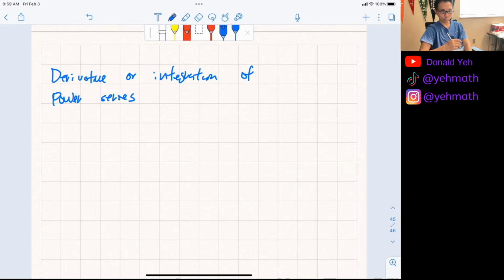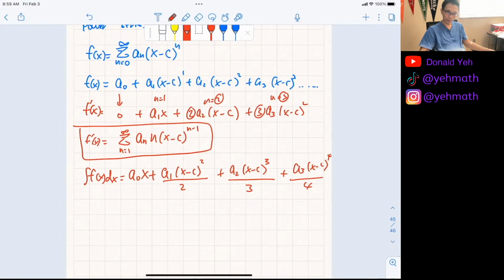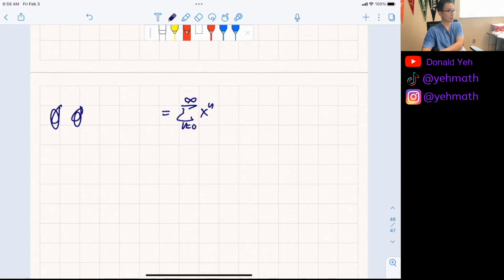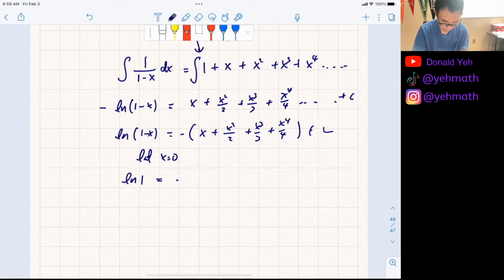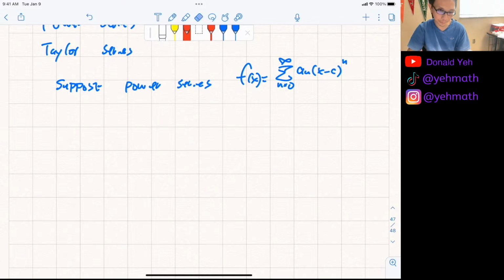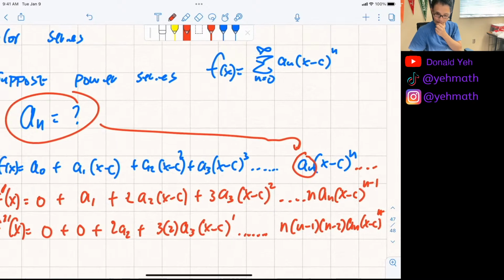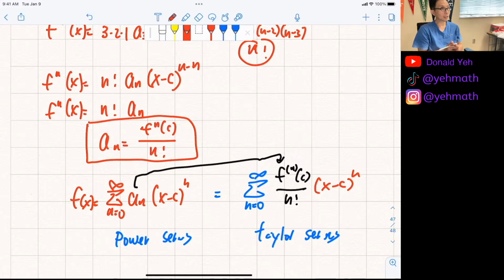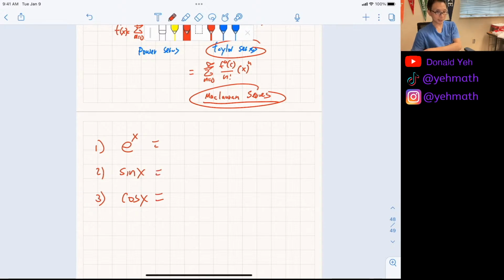AP Calculus BC Power Series and Taylor Series